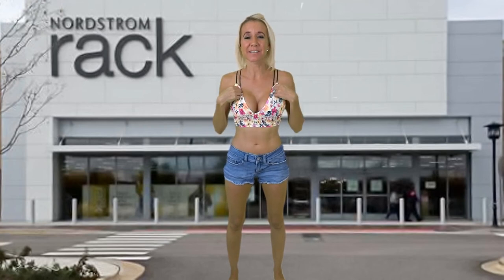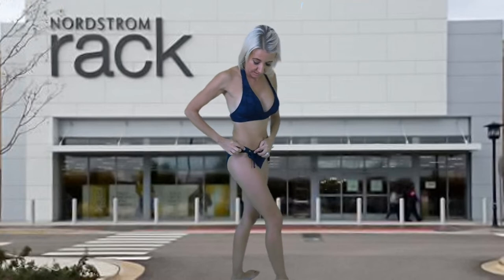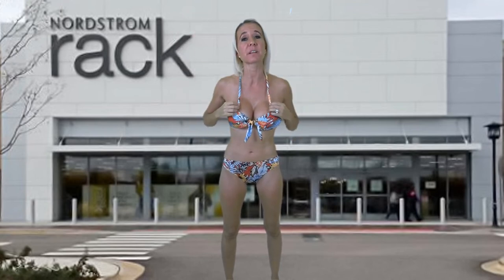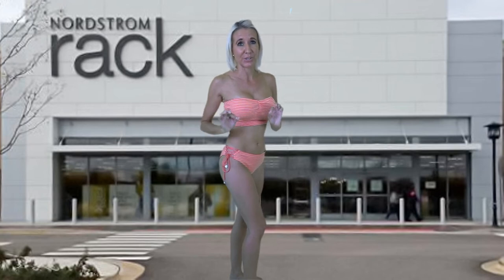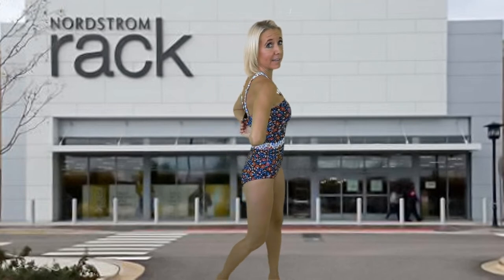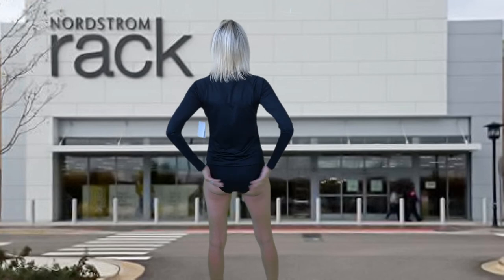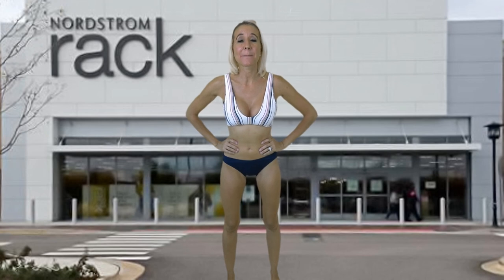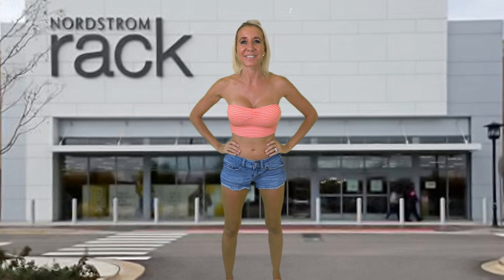Nordstrom Rack Swimsuits Try On Haul To Provide Outstanding Service Every Day One Customer At A Time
To provide outstanding service every day, one customer at a time. That is Nordstrom's slogan. The discounted Nordstrom Rack is the same. Here is my Rack swimsuit try on haul. Have an awesome day, Billisa